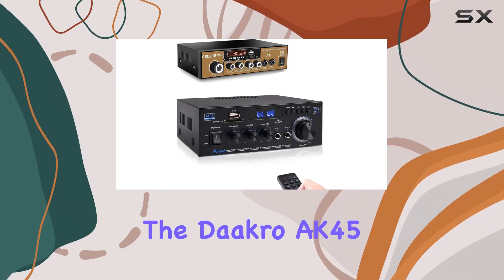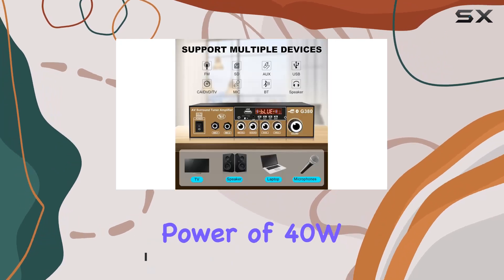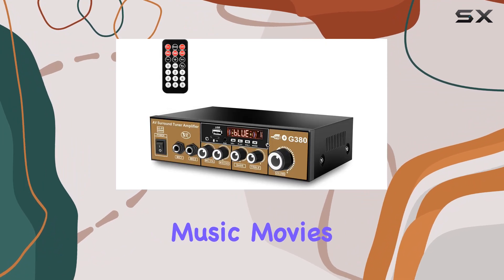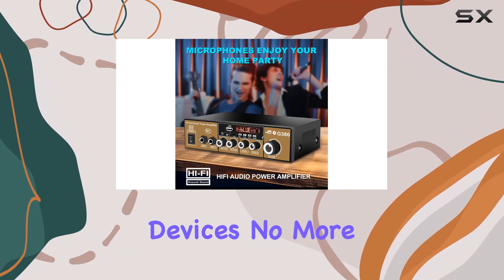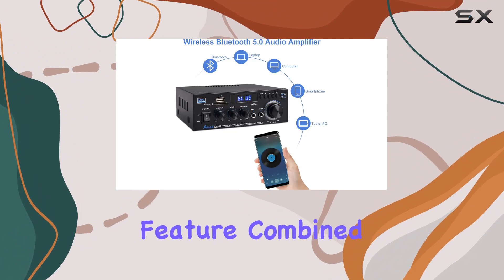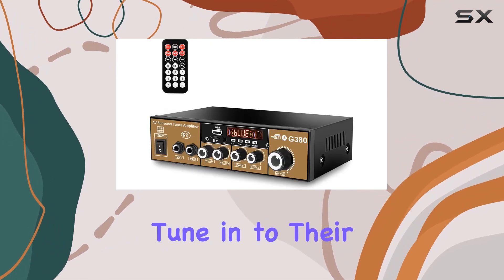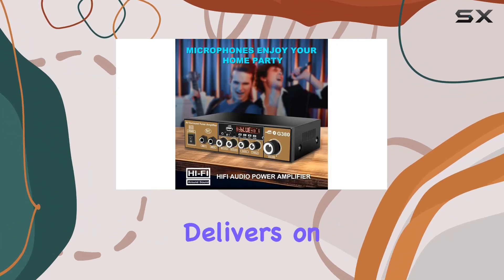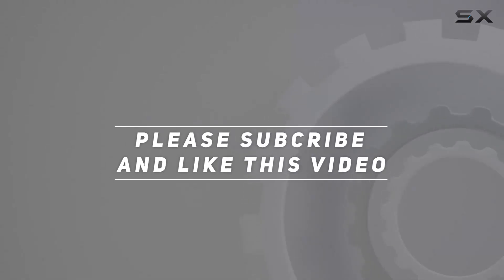Unleashing Powerful Audio: Daakro AK45+G380 Stereo Amplifier Review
0:00 Intro
0:06 Review

Things that we mentioned in this video:
Daakro AK45+G380 Stereo Audio : B0CMXPHB8V